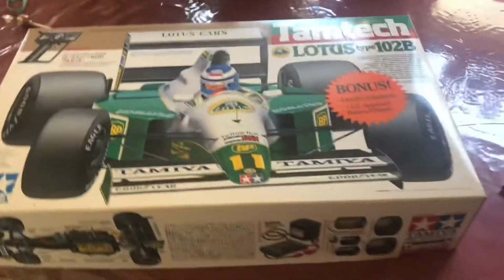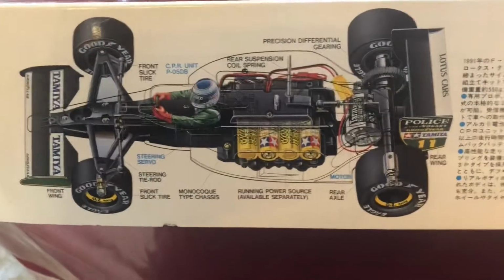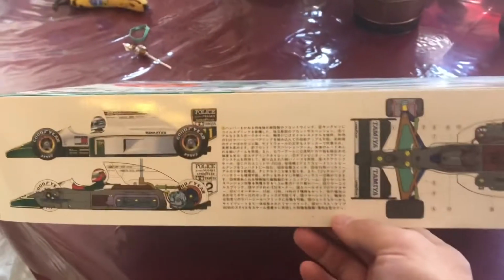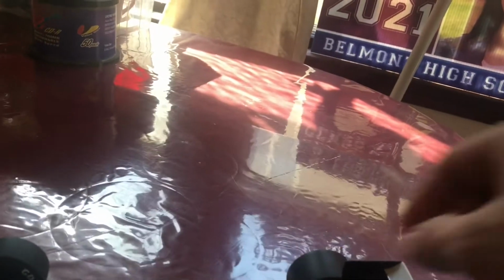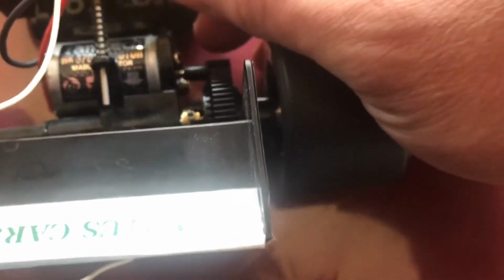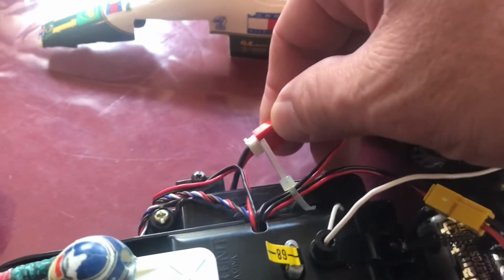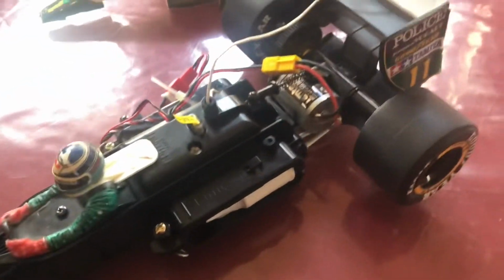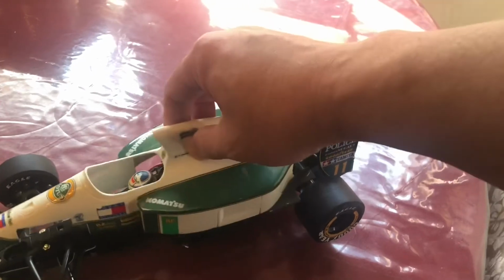1/14 scale RC Tamiya Tamtech Lotus type 102B F1 car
Made this video for the the gentleman that sold this to me to show its working.  Was missing the transmitter antenna, battery and the steering was was misaligned.  It’s cool little car, just need to charge up the battery and take it out to a smooth basketball court.

Used iMovie to make this, nothing fancy.